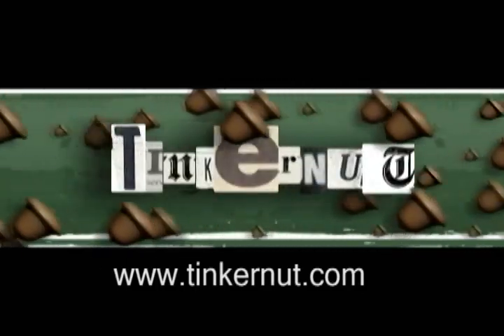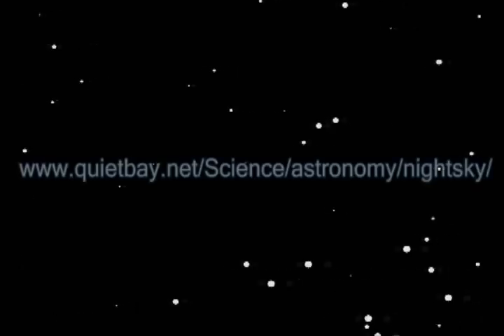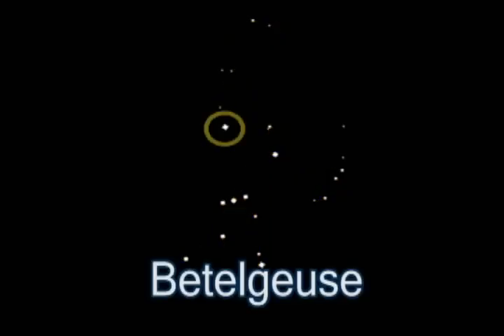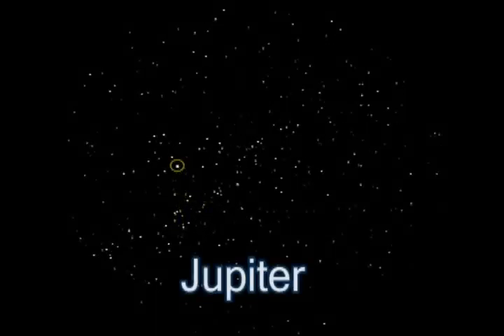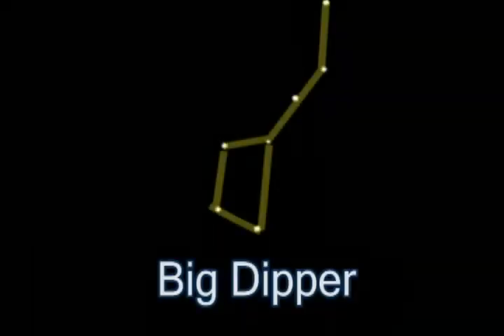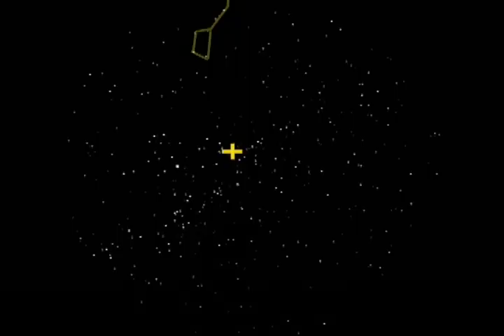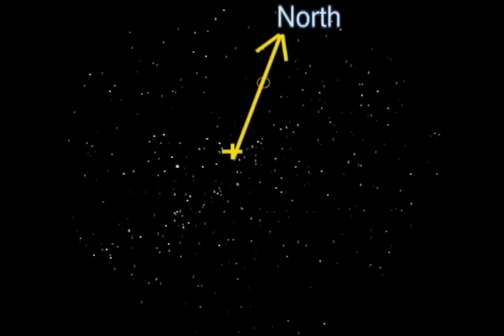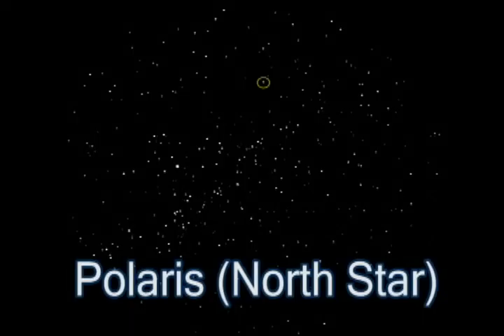How To Navigate By the Stars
This video will review the concepts of identifying stars and navigating by them.